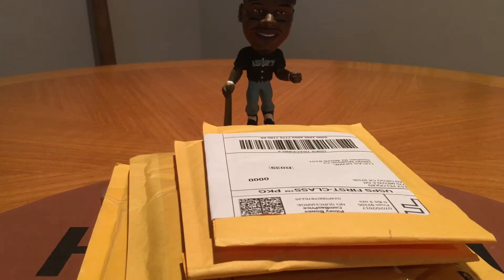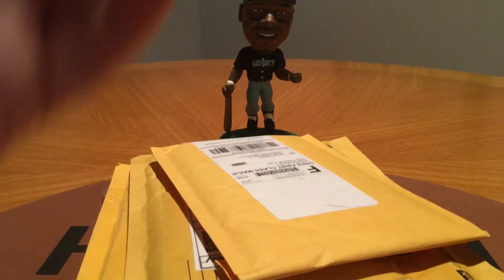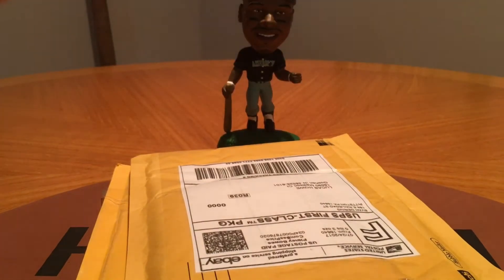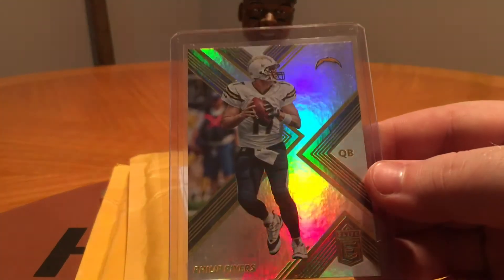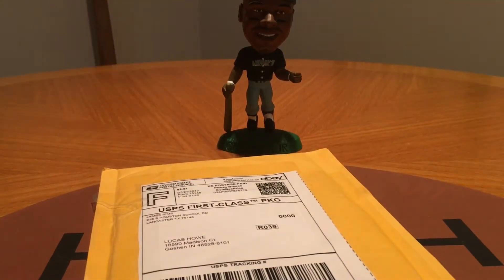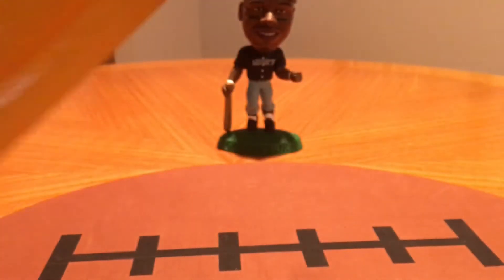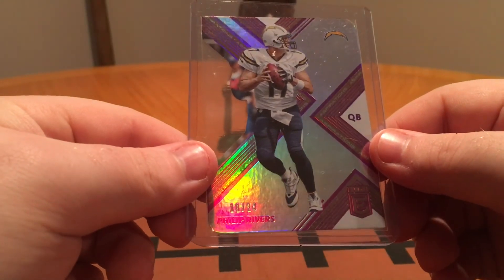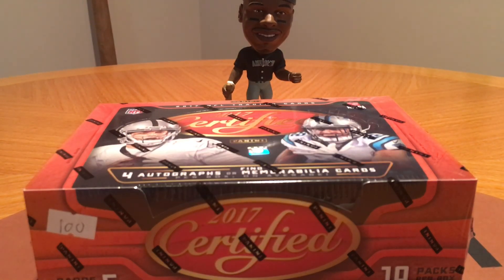Monday Mailday #29 - Lots of Elite Die-Cuts